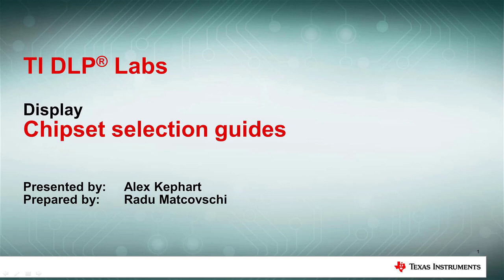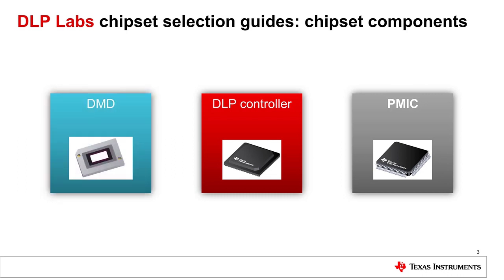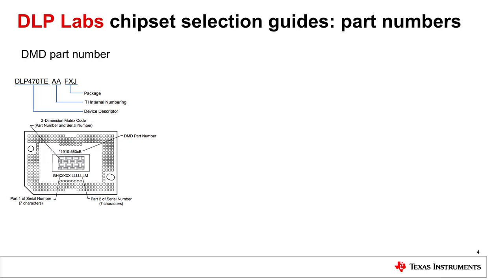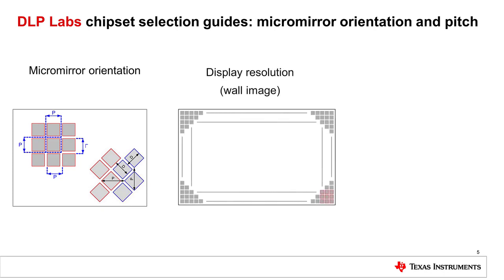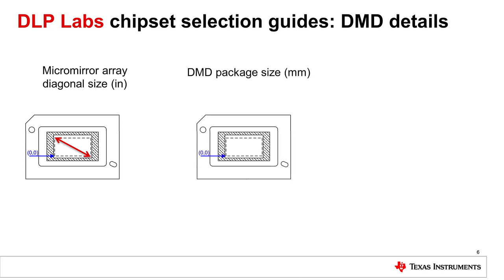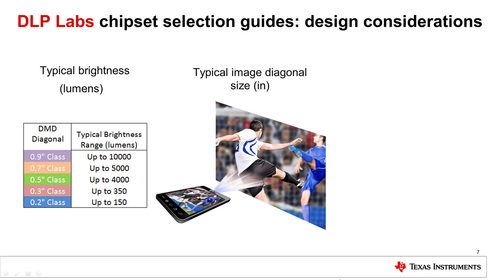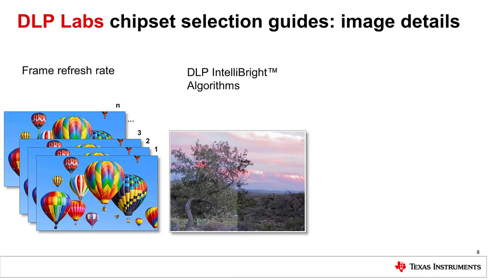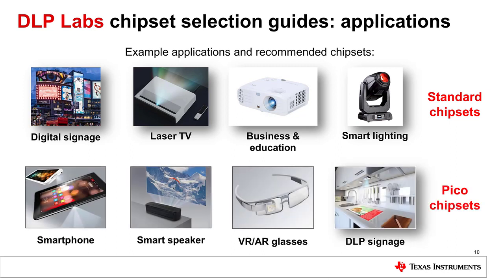TI DLP® Display chipset selection guides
Learn about how to select a DLP chipset for specific applications. A quick overview of chipset components is followed by a discussion of part numbering nomenclature, details about DMD construction, and finally, a brief discussion of display design considerations.
DLP® display & projection chipset selection guide
App note: Getting started with TI DLP® display technology
DLP Labs: a comprehensive online training experience for display and light control applications